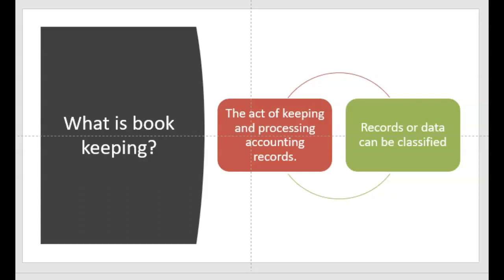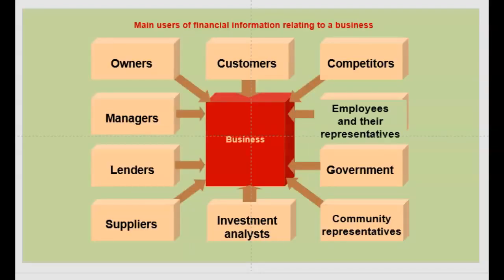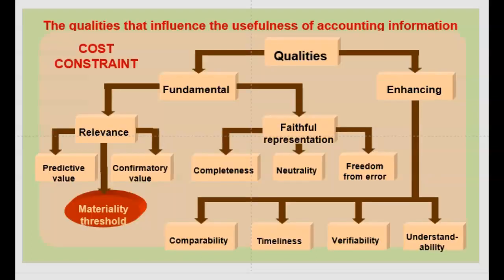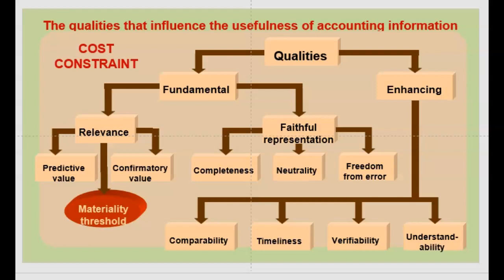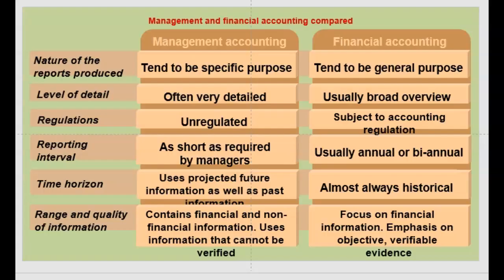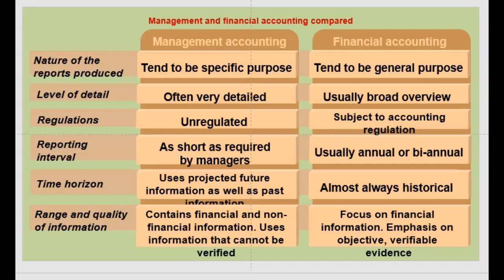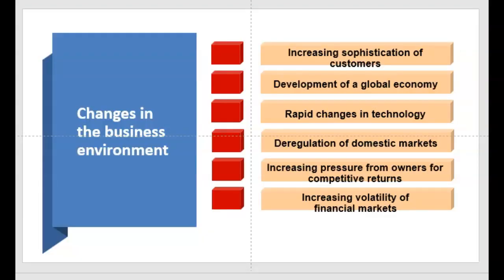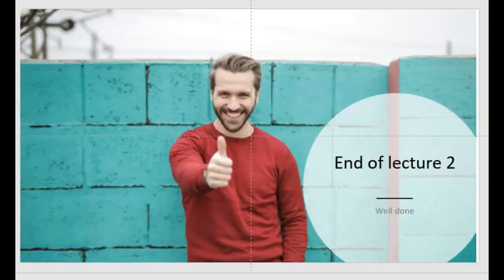Essentials of finance for managers (2)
This is a lecture about accounting and finance. This provides information to individuals and managers about the use of accounting and what it is all about. It is the second lecture of accounting and finance for managers. Have you always been interested about finance. This is an introduction on what we teach in organisations and for MBA students